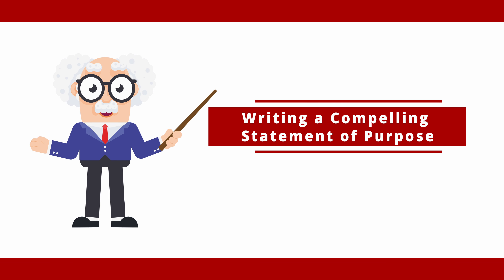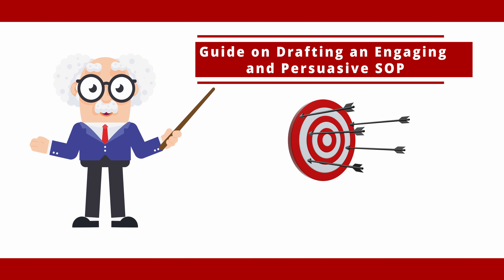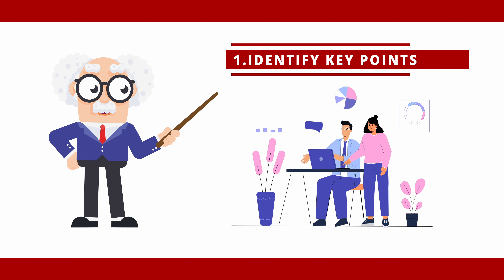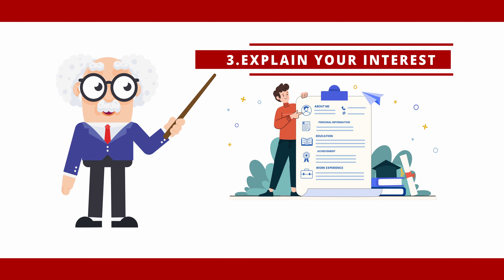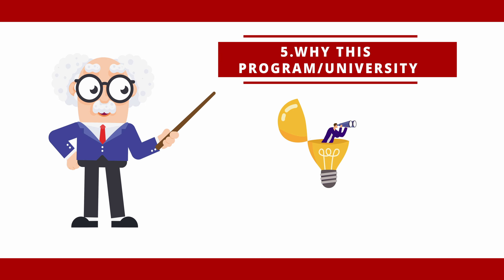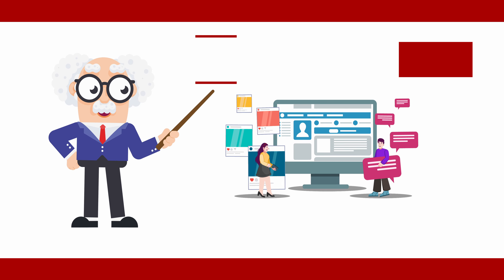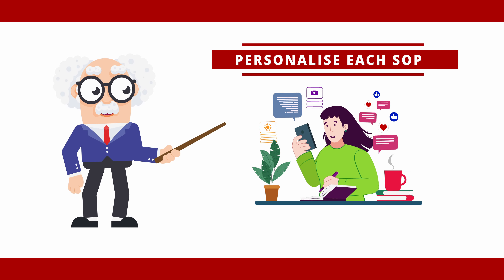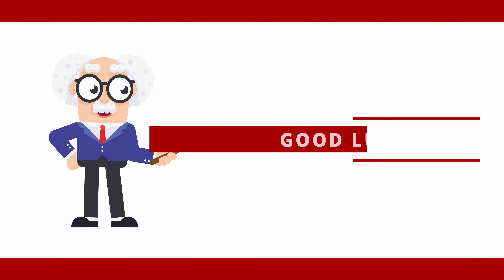Ep 46: Writing a Compelling Statement of Purpose for Your Studies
Welcome to our comprehensive guide on drafting a compelling Statement of Purpose (SOP) letter for your studies. Whether you're aiming for a graduate or undergraduate program in Australia, a well-crafted SOP can be the deciding factor for your application. It’s more than just a document—it’s your unique story, your academic journey, your future aspirations, and your chance to explain why you're the right candidate for the course and university of your choice. In this guide, we'll take you step-by-step through the process of creating an SOP that truly stands out, from understanding its purpose to final revisions. Let's turn your dreams into reality by crafting a letter that truly reflects your passion and potential. Let's get started!